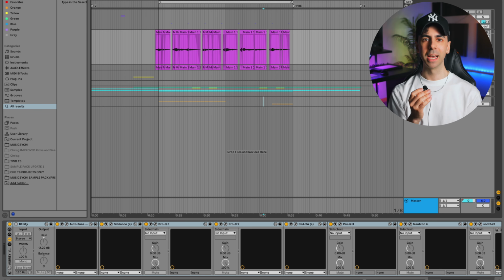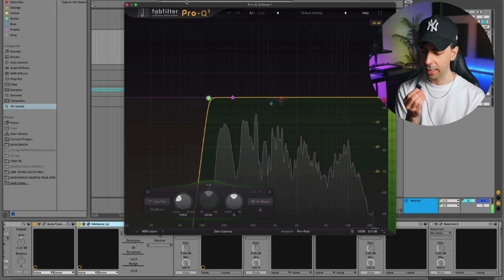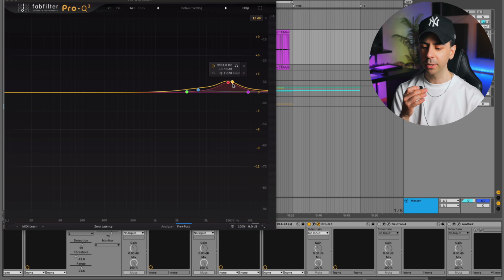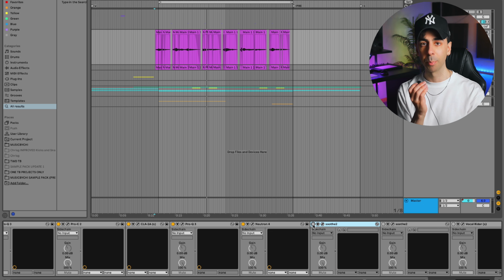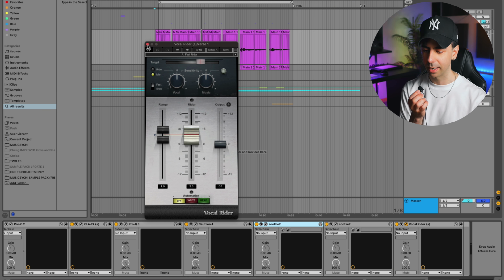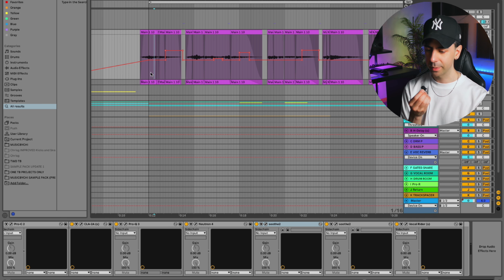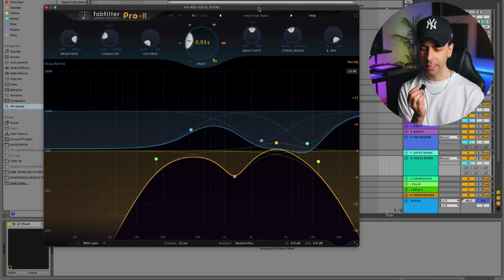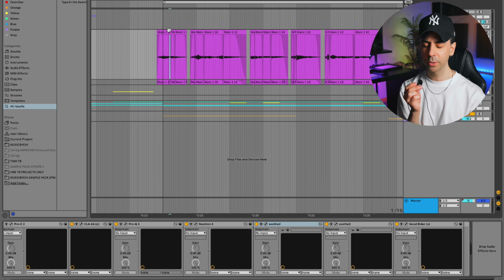Mix vocals like a PRO (step-by-step)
Learn how to mix vocals like a professional music producer with our expert tips and tricks. In this video, we'll cover the fundamentals of vocal mixing, from EQ and compression to reverb and delay. Whether you're a beginner or an experienced producer, you'll discover new techniques to take your vocal mixes to the next level. Get ready to enhance your music production skills and create stunning vocal mixes that sound like they were made in a professional studio. With our step-by-step guide, you'll be able to mix vocals like a pro in no time, and give your music the polished sound it deserves.
DAW: Ableton Live (but everything applies to FL Studio, Logic, Cubase, etc.)